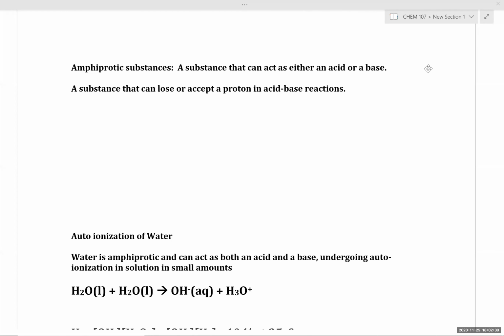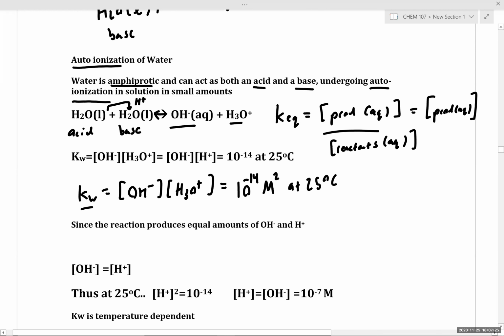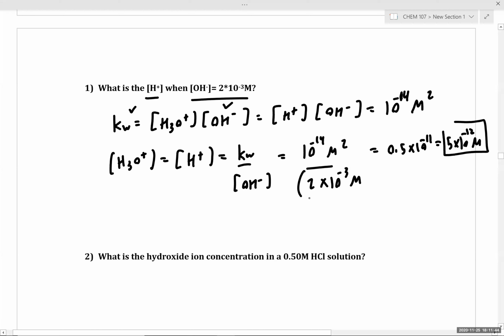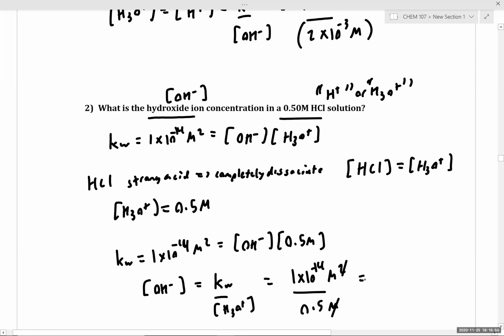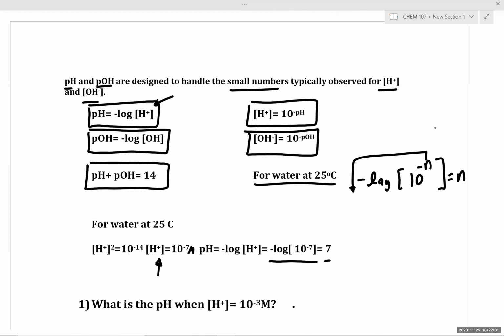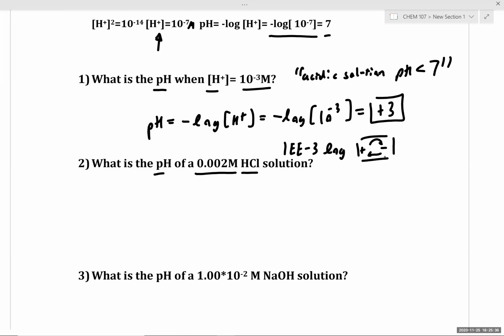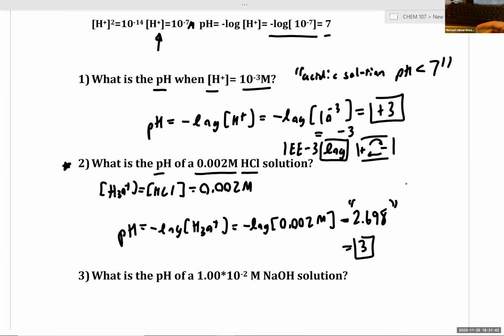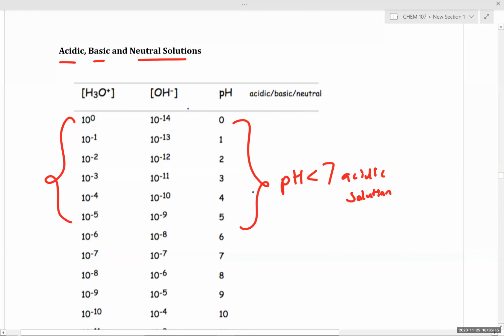CHEM 100 Ch. 7 Lecture Part 3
0:00 Amphiprotic Substances
2:30 Auto Ionization of Water and Kw
7:34 Example Kw and H+ Concentration Calculations
16:38 pH and pOH
26:46 Examples- pH and pOH Calculations